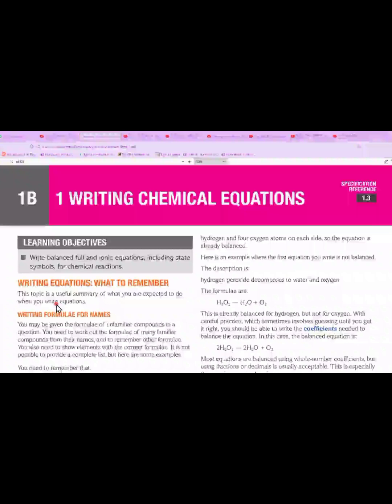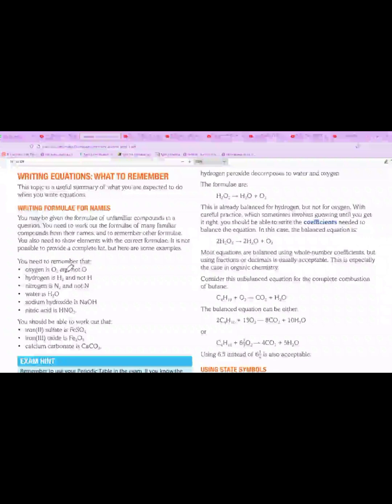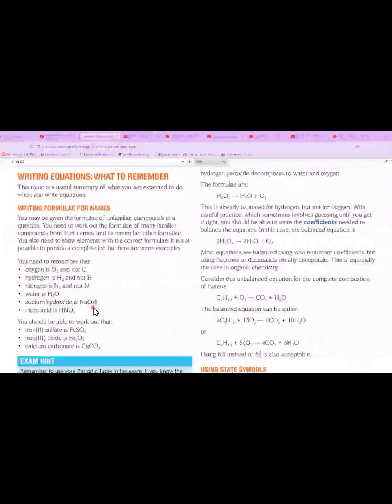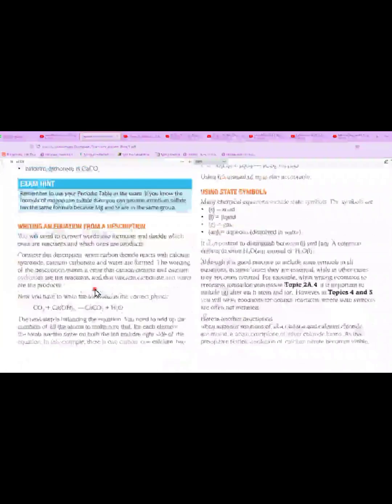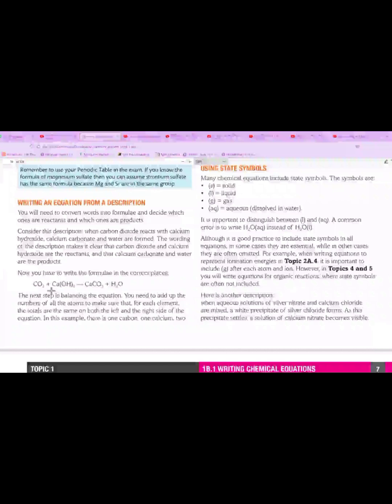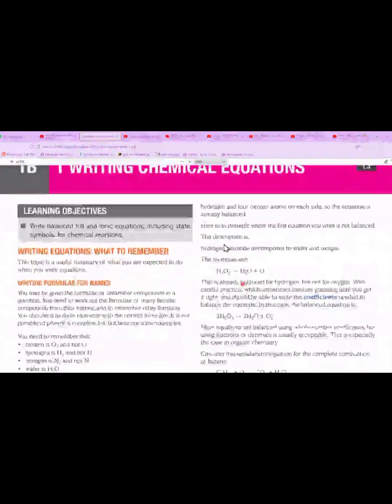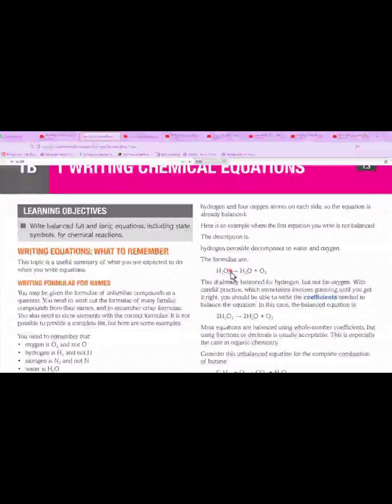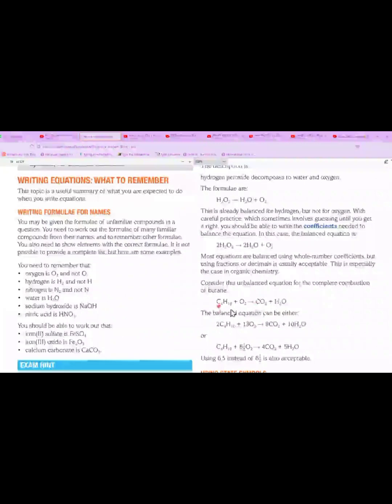1B Writing Chemical Equation A levels Edexcel board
*Title:* "Chemical Equations Explained: Balancing and Stoichiometry Made Easy!"

*Description:*

"Learn the basics of chemical equations and how to balance them in this informative video! In this tutorial, we'll cover:

- What chemical equations are and why they're important
- How to write and read chemical equations
- The law of conservation of mass and its role in balancing equations
- Step-by-step examples of balancing simple and complex equations
- Stoichiometry and mole ratios

Whether you're a chemistry student, teacher, or just curious about chemistry, this video will help you understand chemical equations and stoichiometry. So, let's get started and make chemistry easier!"